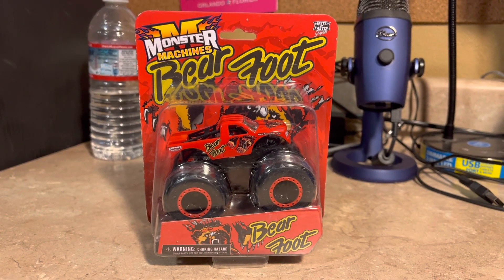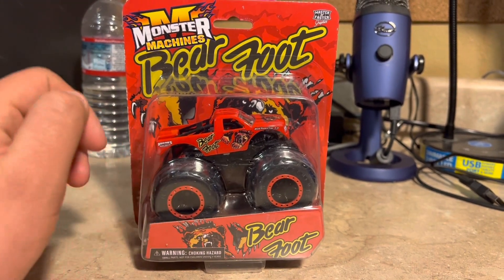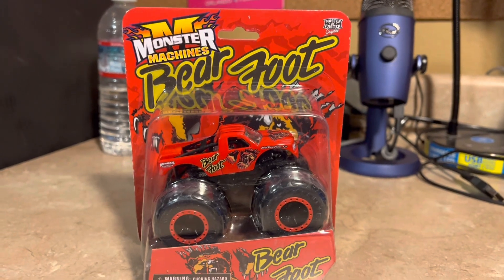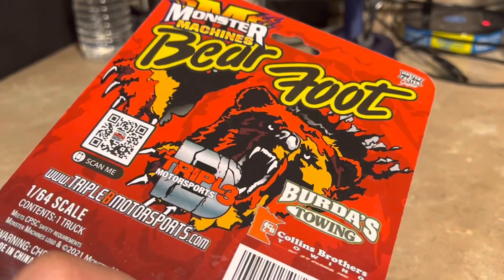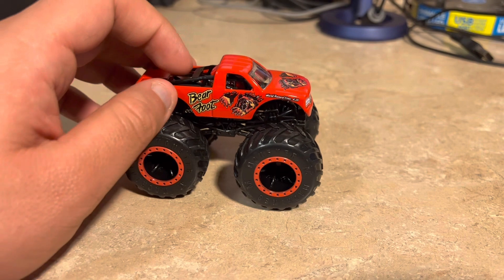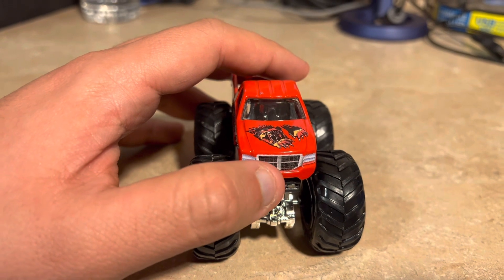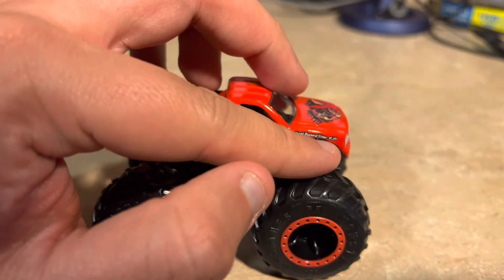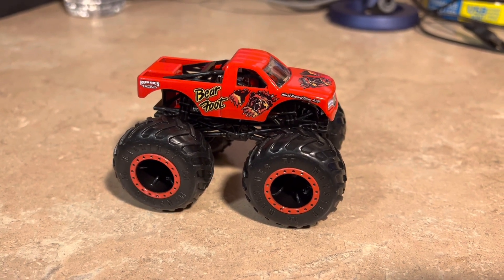Monster Machines Bear Foot Review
One of the most iconic names in the monster truck industry was now made into a die cast truck by Monster Machines is Bear Foot, and here’s my review of this truck.